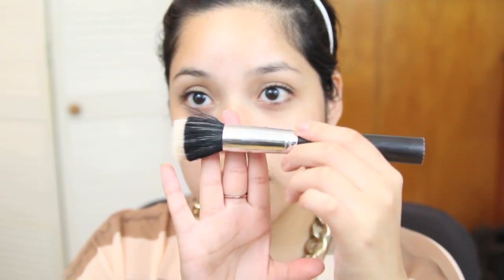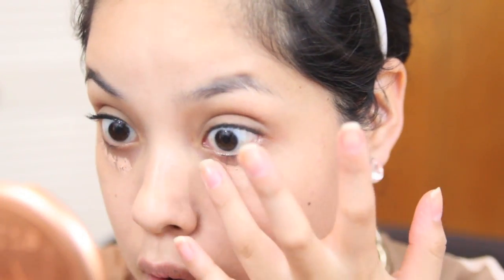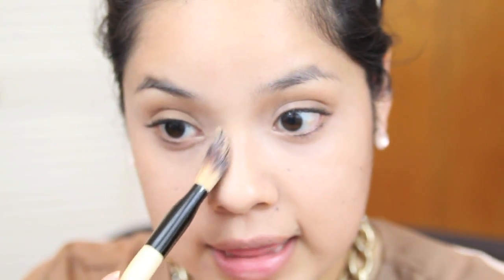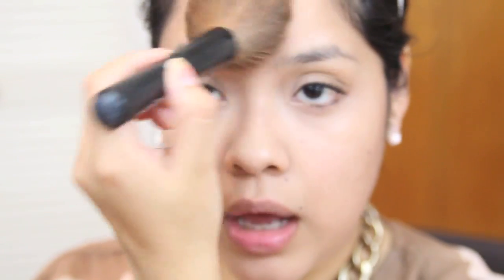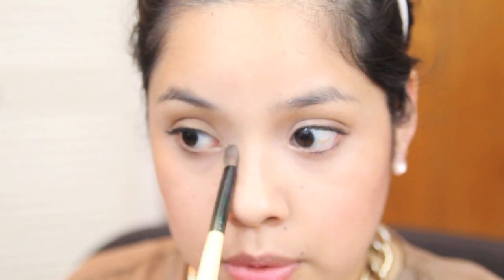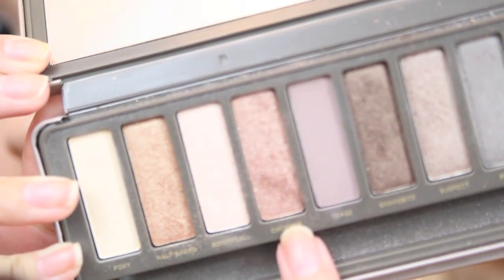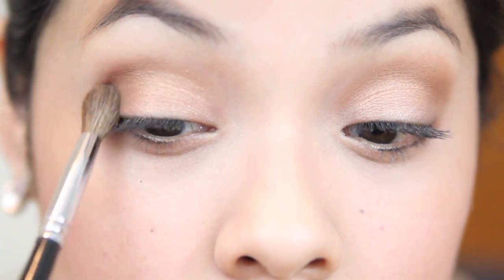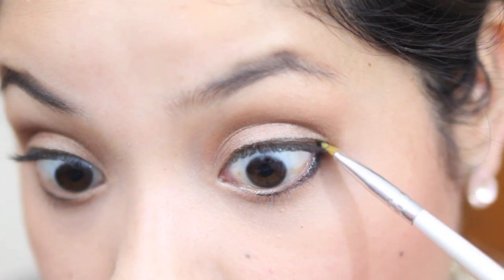My Everyday Face Routine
Hello everyone,

I hope you guys are doing well. I decided to show you guys my everyday foundation routine because this has been requested a few times. I hope you guys enjoy it! Let me know what you think and what other video I should do!

Face
-Revlon Colorstay Whipped
-Clinique All About Eyes Concealer
-Sheer Cover Concealer
-Laura Mercier Undercover Camouflage Pot in #2
-Maybelline Pure Stay Powder Foundation
-Stila Bronzer in Shade 2
-E.L.F. Blush in Candid Coral
-Revlon Eyebrow Kit ( was sent by my friend Elii from Canada)

Eyes
-MAC Paint Pot in Soft Ochre
-Naked 2 Palette (Chopper and Foxy)
-Malani eyeshadow in Golden Bronzed
-Maybelline Line Stiletto Liquid Eyeliner

Lips
-Smith's Rosebud Lip balm
-Revlon Just Bitten Kissable in Rendezvous

Song- Left Too Late